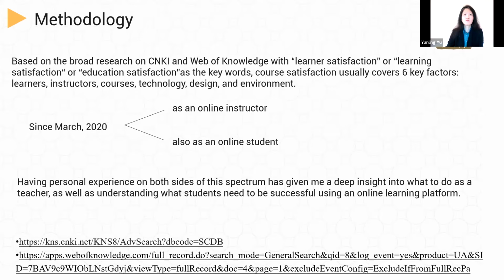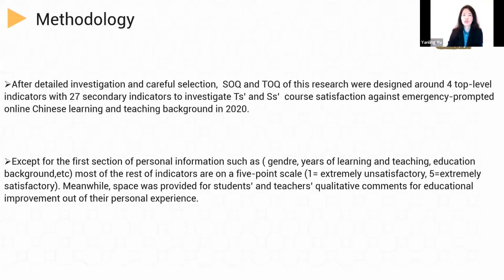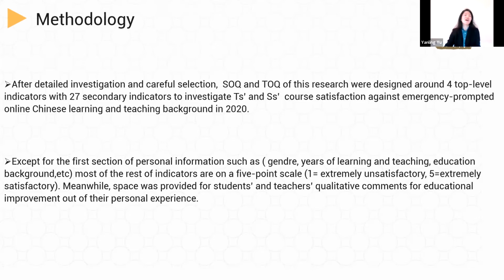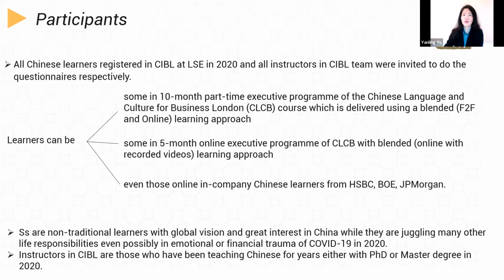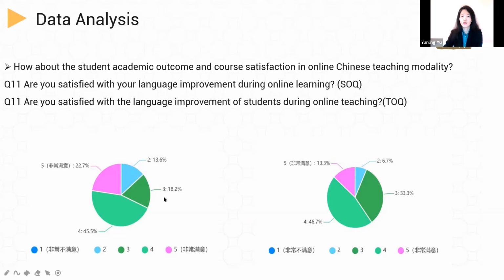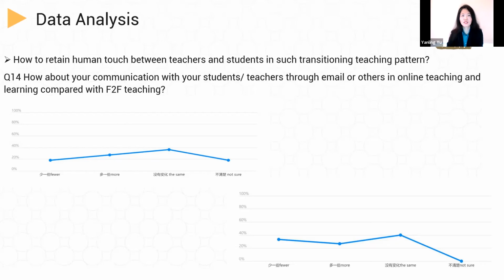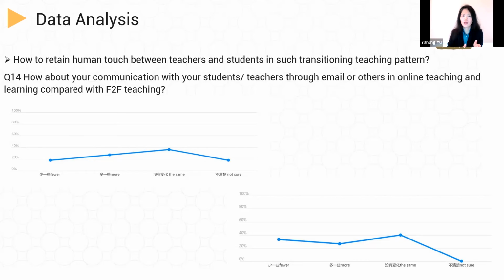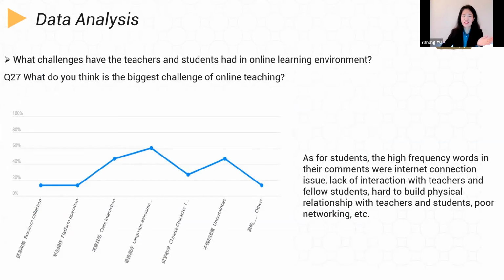CAP2 | Presentation | Online Language Teaching in Higher Education --A Case Study of CIBL at LSE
This playlist is a collection of The 2nd International Conference on Teaching Chinese for Academic Purposes (CAP 2) ‘Development and Opportunities of Chinese Plus’

Abstract
Starting from the spring of 2020, the outbreak of the COVID‐19 has caused worldwide High Education to close the campuses and forced them to initiate online teaching. During such an unprecedented massive“migration”period from traditional in‐class F2F education to online education, in the setting of Chinese language learning and teaching this paper will intend to illustrate the following questions and provide a case study for colleagues at universities to conduct online education in similar circumstances: What challenges have the teachers and students had? How to retain human touch between teachers and students in such transitioning teaching pattern? How about the student academic outcome and course satisfaction in online teaching modality? Which is more efficient online teaching or F2F teaching?
Dr Yanling YU, professor in school of Foreign languages at Wuhan University of Technology and exchanged mandarin teacher in CIBL at LSE. She is a scholar with expertise in theories and practices of English/Chinese language study, including Non-Literary Translation in Theory and Practice, Cross Culture Study, Teaching Chinese to Speakers of Other Languages, Teaching English to Speakers of Other Languages(TESOL) and scholar in Campus Emergency Management. Her professional achievements consist of rich experience in language teaching and 20+ publications in academic journals.